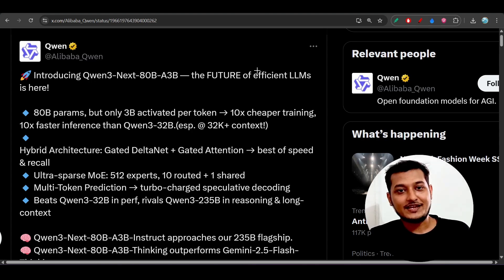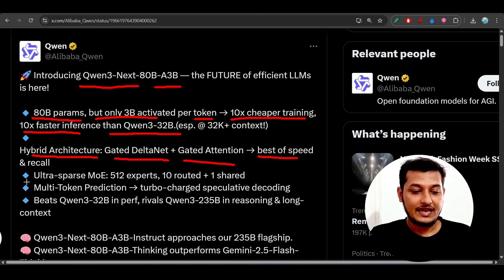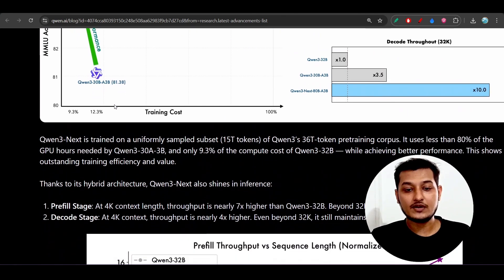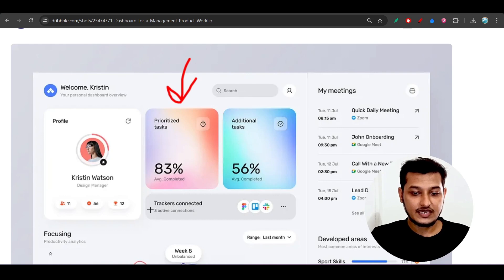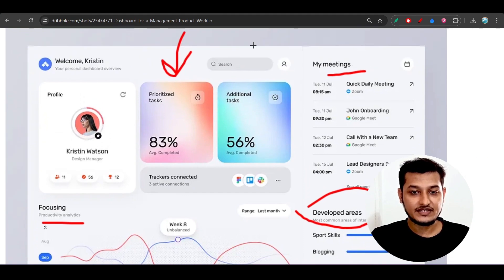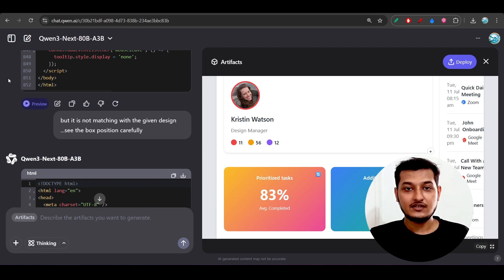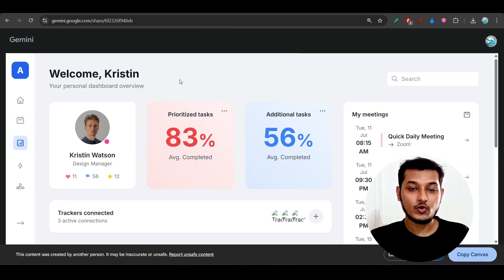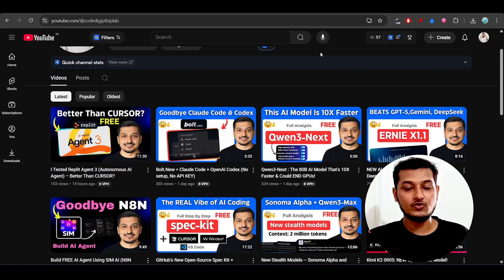Qwen3-Next-80B-A3B : First Look & Hands-On Testing (With Gemini 2.5 Pro & Claude Sonnet) | AI News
Qwen3-Next-80B-A3B is an advanced Mixture-of-Experts (MoE) LLM with 80B parameters but only 3B active per token, making it efficient yet powerful. It features hybrid attention for faster processing, supports long context up to 1M tokens, and comes in Instruct and Thinking versions for different use cases.

In this video, we break down:
✅ What makes Qwen3-Next-80B-A3B unique
✅ How it compares with GPT, Claude, and Gemini
✅ Use cases: coding, research, reasoning, long-form Q&A
✅ Pros & cons of MoE architecture

If you want cutting-edge AI for reasoning, efficiency, and long-document understanding, Qwen3-Next-80B-A3B is a game-changer.